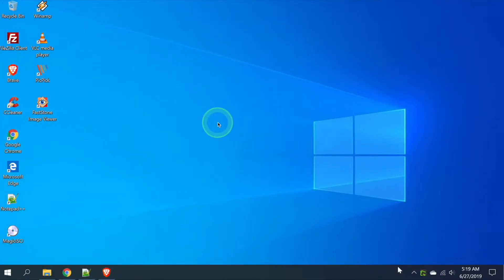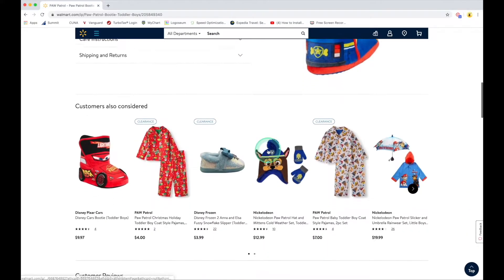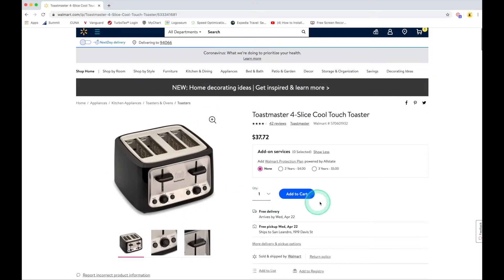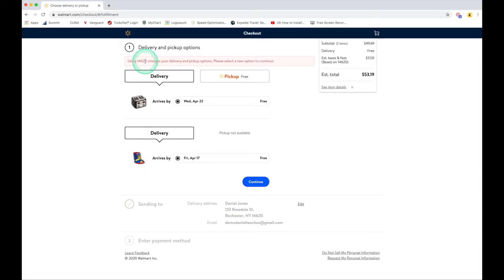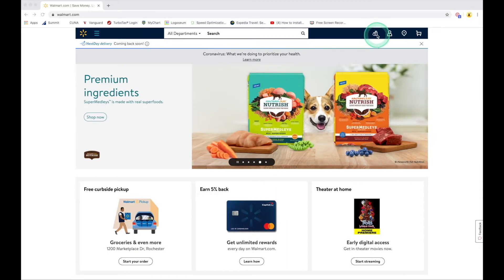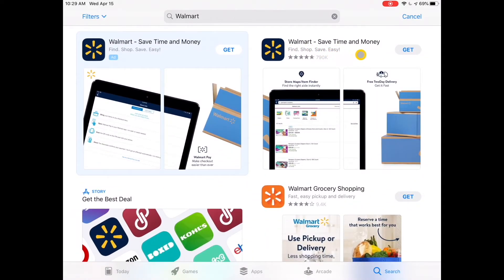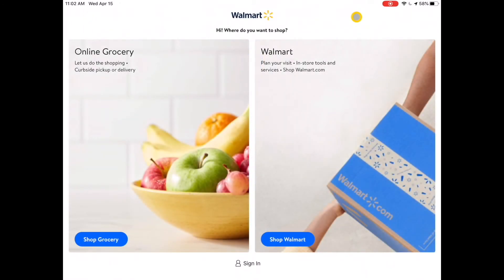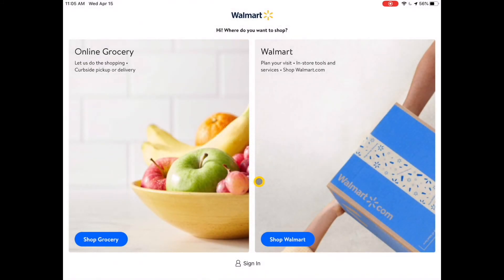How To Shop Online: Walmart Part 2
In Part 2 of this how-to series, I walk you through the basic steps of shopping online at Walmart.com, as well as downloading and using the Walmart app.
For more information on the instruction I provide, please visit my